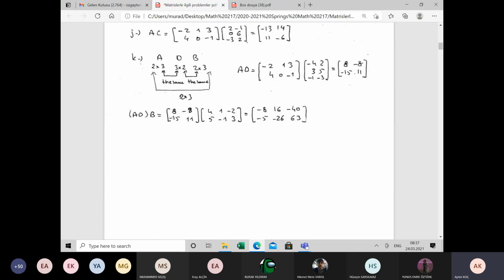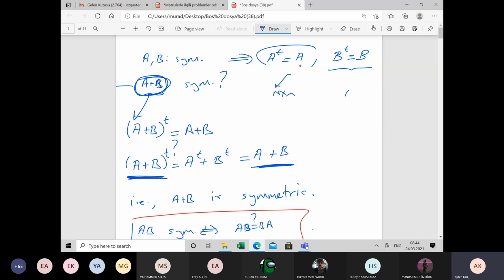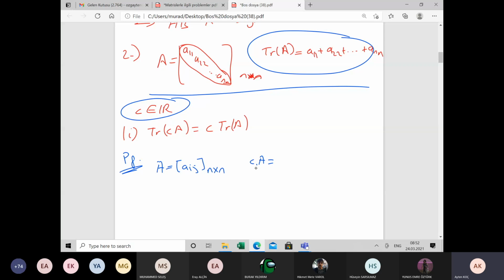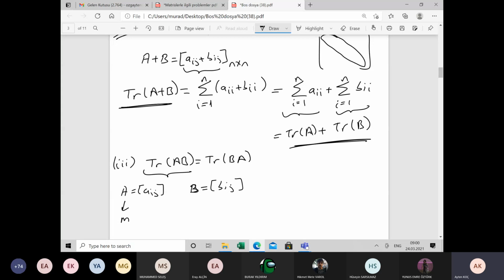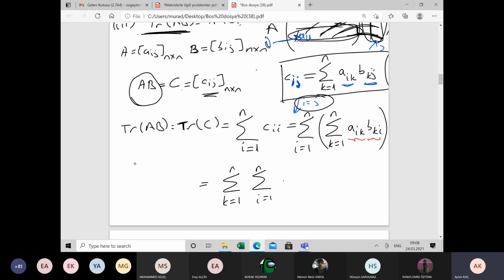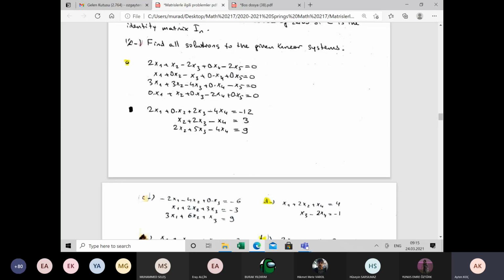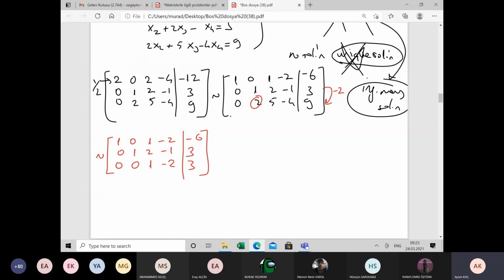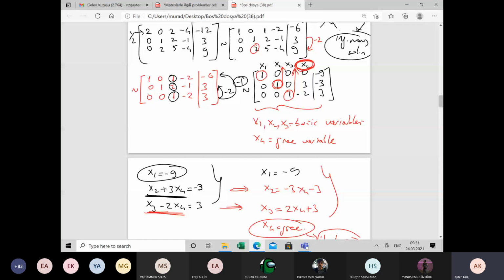MATH217 - 11. Ders 1. Part (24.03.2021)